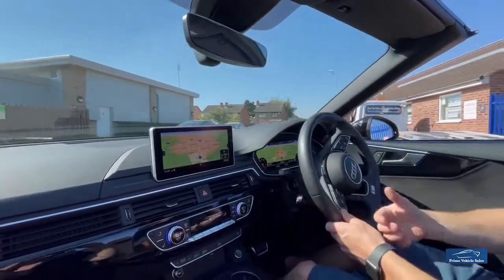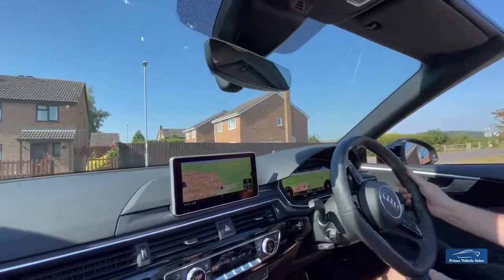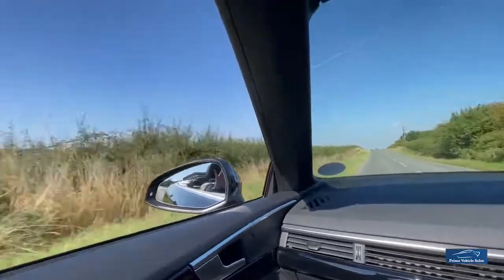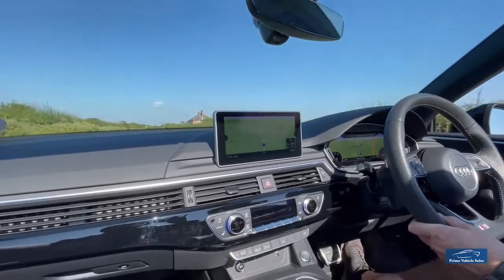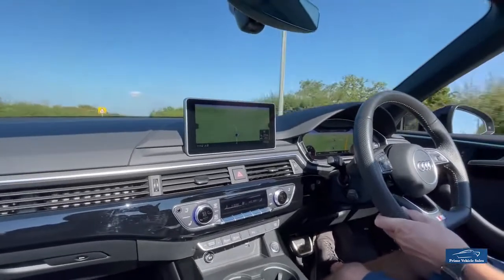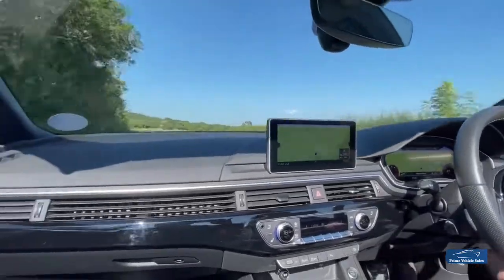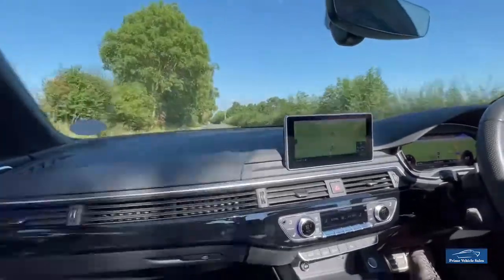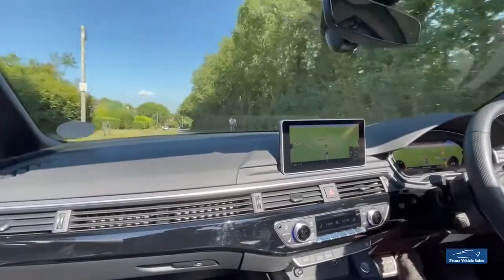2019:19 Audi A5 2.0 TFSI S-Line S-Tronic Cabriolet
A Stunning Car With A lovely Specification, Black With Contrasting Maroon Roof, Leather/Alcantara Upholstery, Full Service History, 2 Remote Keys, Dealer + 1 Private Owner From New, With Full Service History,19" Multi Spoke Design Alloy Wheels, Virtual Cockpit, Technology Pack, 3 Spoke Flat Bottom Steering Wheel, Piano Black Finish, Head Level Heating System/Heated Front Seats, Keyless Start, Satellite Navigation, Front/Rear Parking Sensors, Power Fold Mirrors, Cruise Control. *Home Delivery* We Provide A Painless Full Contactless Transaction Process Check Out Our Reviews*  Full Dealer Facilities.